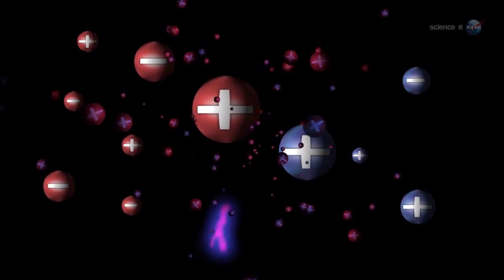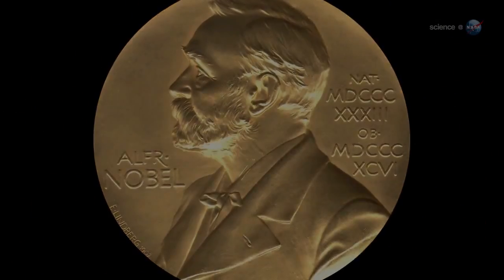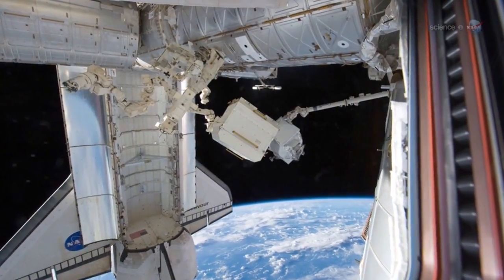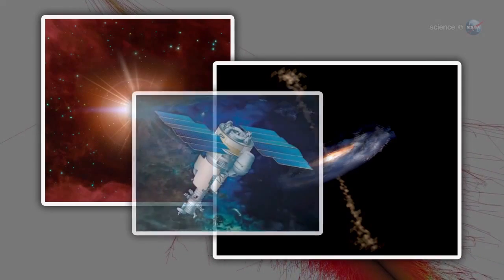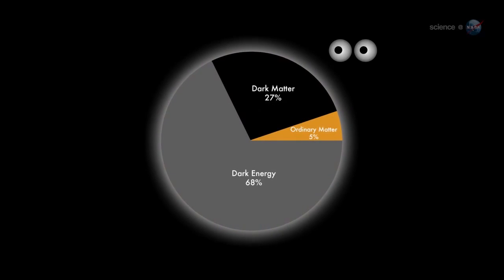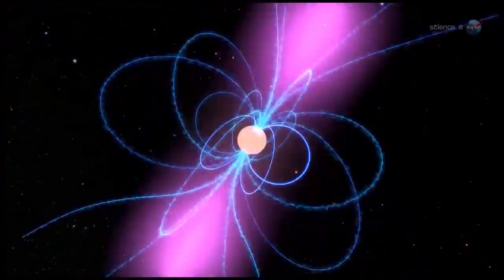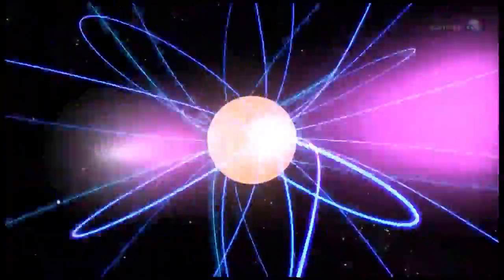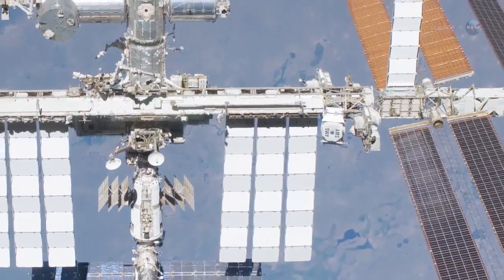Antimatter Detected Aboard the Space Station | NASA ISS Space Science HD Video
- antimatter positron particles have been detected by the Alpha Magnetic Spectrometer (AMS) on board the space station. Please rate and comment, thanks!
Credit: NASA